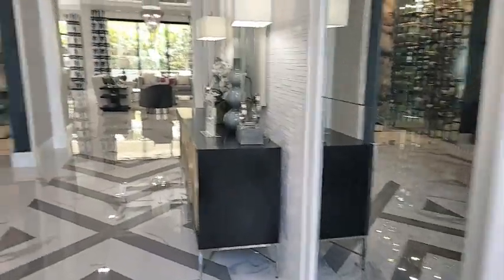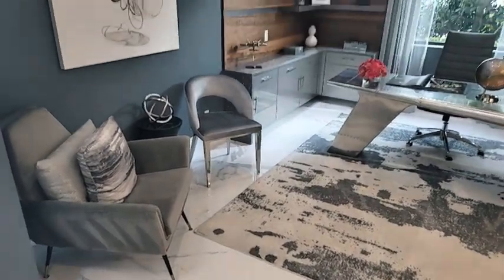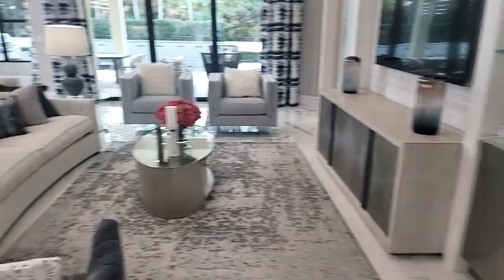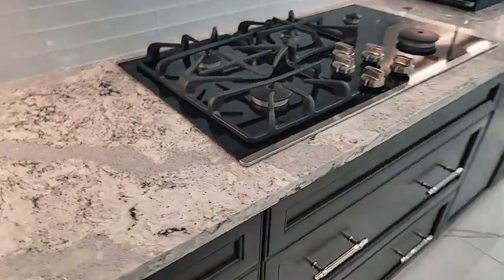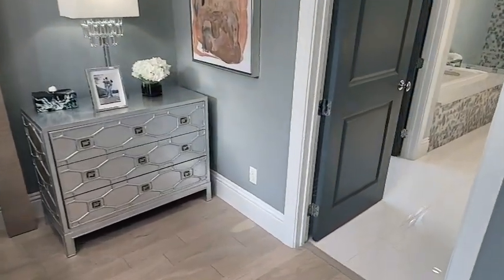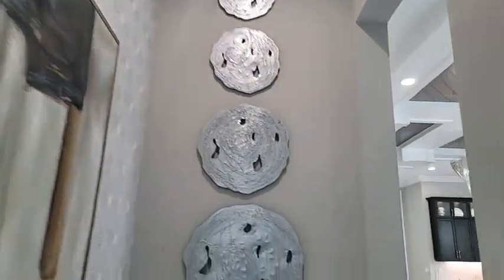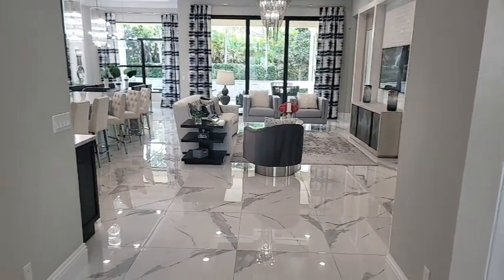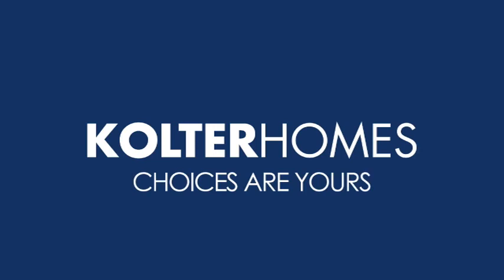Michelangelo Floorplan Tour - Artistry Palm Beach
Artistry is one of my favorite communities in West Palm Beach. The Michelangelo is a beautiful floorplan. Check it out and let me know what you think!